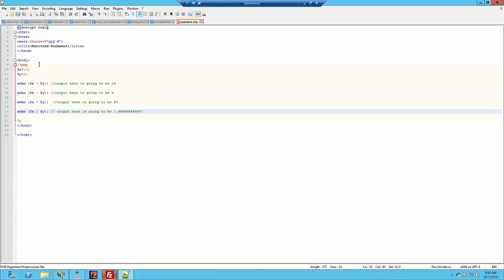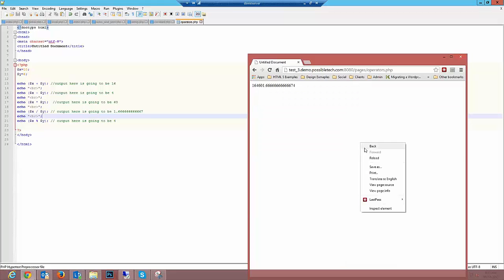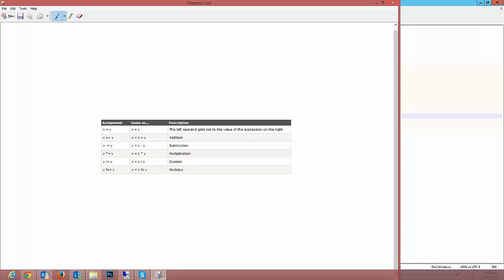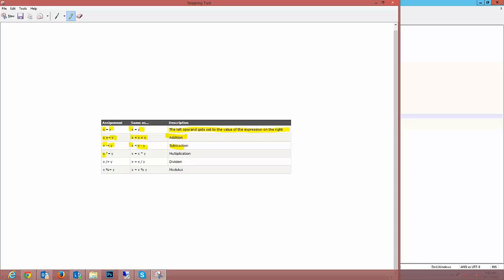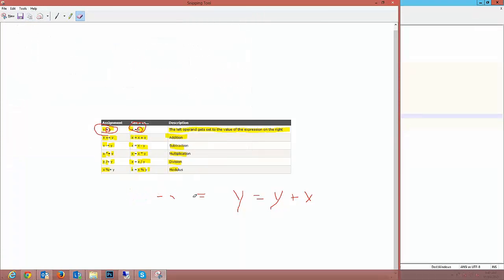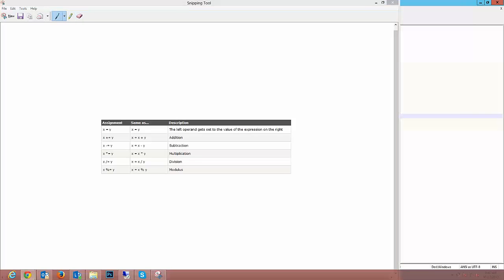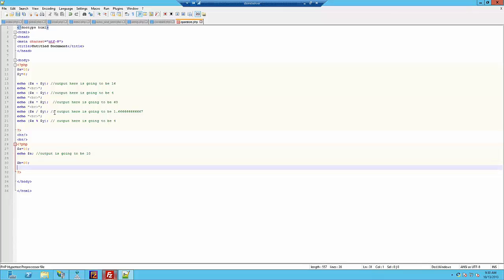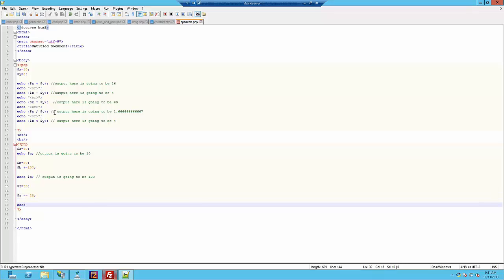Constants, Operators, conditional statements, loops part 03 - PHP/MySQL Tutorial Video 22 of 46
This lecture video explains various variables associated with PHP/MySQL such as constants, Operators, conditional statements, loops. It is the third part of the tutorial